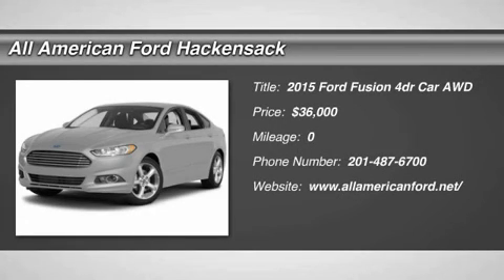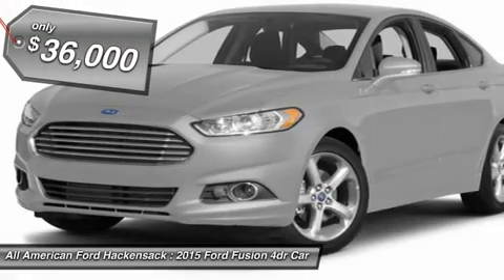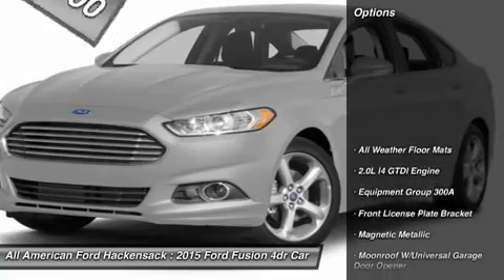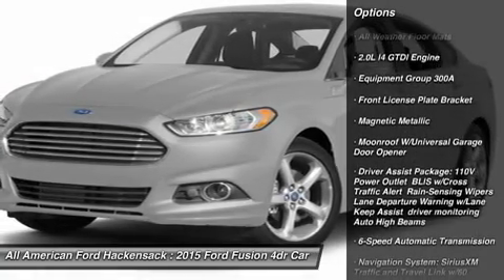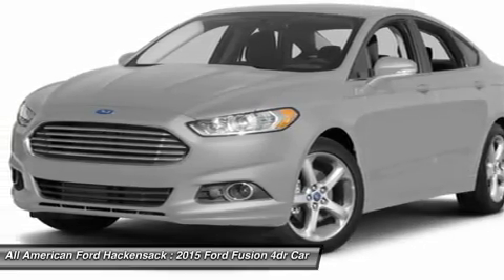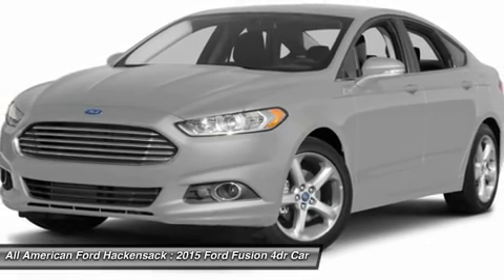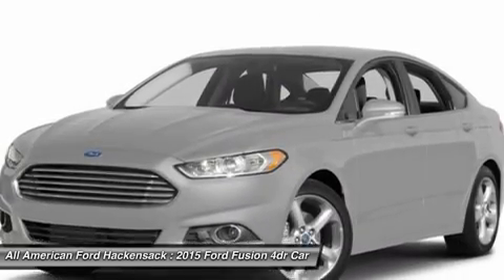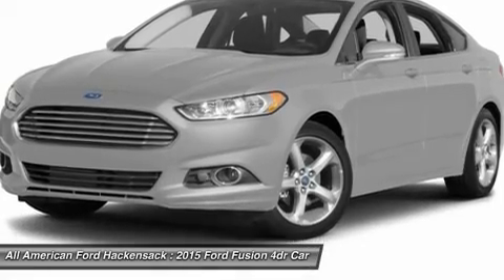2015 FORD FUSION Hackensack, NJ 15F088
2015 FORD FUSION Hackensack, NJ
Stock# 15F088